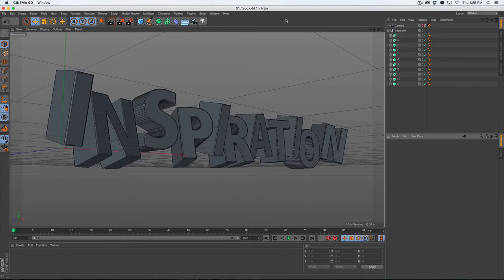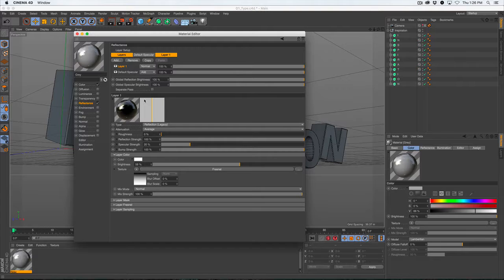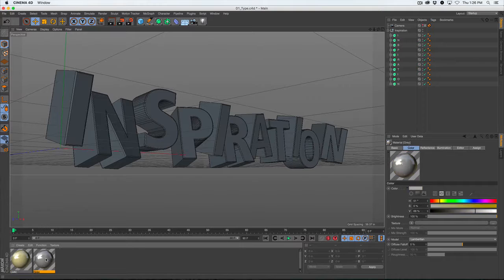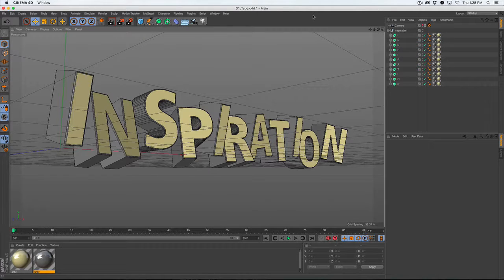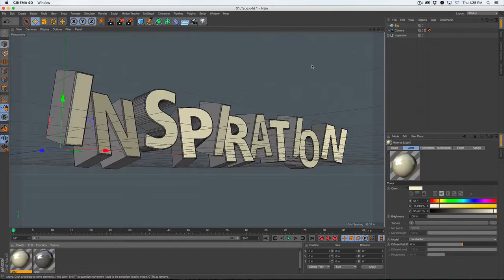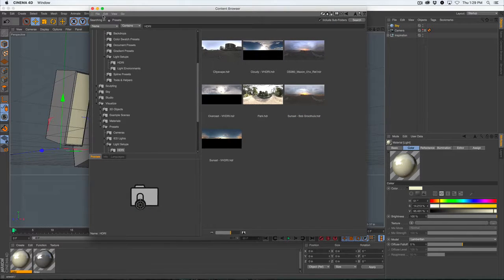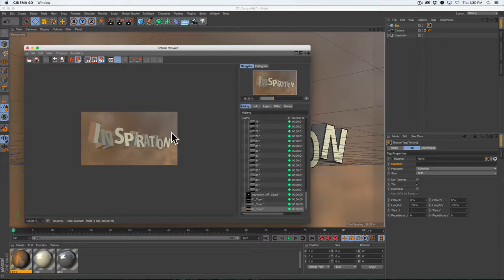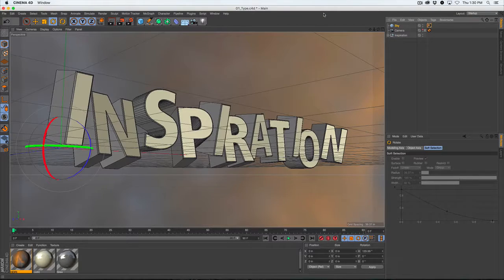TEXTURING - Create Dynamic 3D Type in Cinema 4D and Photoshop